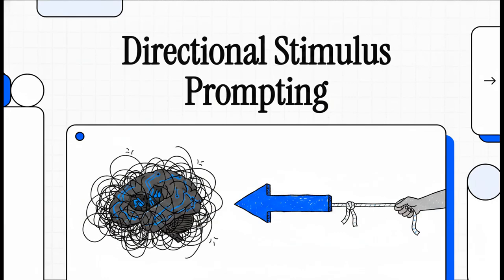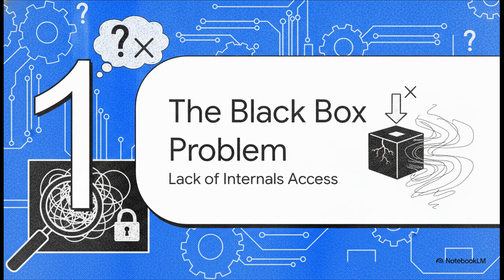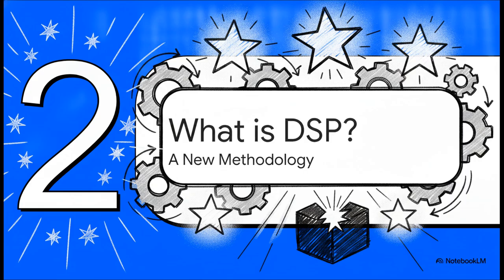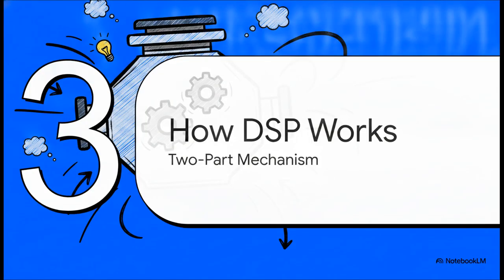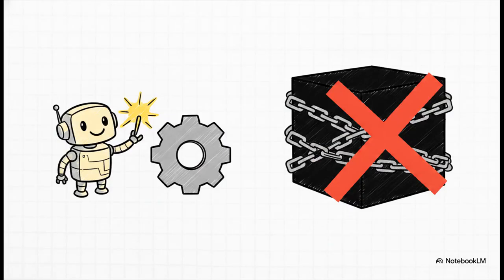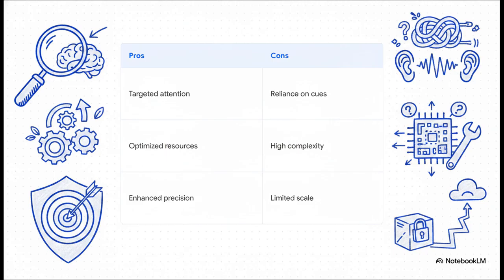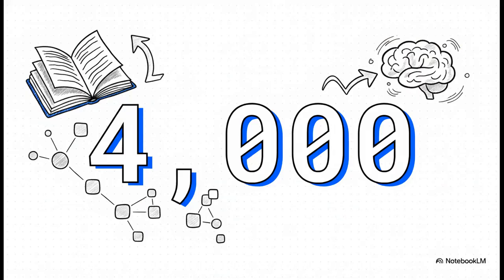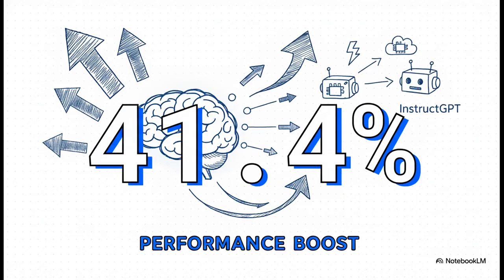Directional Stimulus Prompting (DSP) Explained | The AI Prompting Technique That Boosts LLM Accuracy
Want your AI models to generate more accurate, relevant, and reliable responses without changing the underlying model? 🤖

In this video, you'll learn **Directional Stimulus Prompting (DSP)**, an advanced Prompt Engineering technique that improves Large Language Model (LLM) performance by providing intelligent, instance-specific guidance before the model generates its final answer.

Unlike traditional prompting, DSP uses a lightweight auxiliary policy model to generate directional hints that steer the AI toward better reasoning, improved summarization, and more relevant dialogue generation—making it especially valuable for enterprise AI applications.

🚀 In this video you'll learn:
✅ What Directional Stimulus Prompting (DSP) is
✅ How DSP works
✅ The role of the auxiliary policy model
✅ How directional stimuli improve AI accuracy
✅ Supervised Fine-Tuning (SFT) explained
✅ Reinforcement Learning (RL) in DSP
✅ DSP for summarization
✅ DSP for dialogue generation
✅ Advantages and limitations of DSP
✅ Enterprise AI use cases

💡 Real-world applications:
• AI Agents
• Customer Support Bots
• Intelligent Chatbots
• Document Summarization
• Research Assistants
• Conversational AI
• Enterprise Knowledge Systems
• Content Generation
• Business Automation

🛠️ Technologies Covered:
• Directional Stimulus Prompting (DSP)
• Prompt Engineering
• AI Optimization
• AI Reasoning
• Generative AI

👨‍💻 Perfect for:
• AI Engineers
• Prompt Engineers
• Software Developers
• Machine Learning Engineers
• Data Scientists
• Solution Architects
• AI Researchers
• Students learning Generative AI
• Anyone building AI-powered applications

If you're learning Prompt Engineering, AI Agents, LangChain, LangGraph, RAG, MCP, ChatGPT, Claude, Gemini, or Large Language Models, this tutorial will help you understand how DSP guides AI models toward more precise and context-aware outputs.

📚 Topics Covered:
• Directional Stimulus Prompting
• DSP Prompting
• Prompt Engineering
• AI Optimization
• AI Reasoning
• Supervised Fine-Tuning
• Reinforcement Learning
• AI Agents
• LLM Optimization
• Enterprise AI
• Generative AI
• Artificial Intelligence